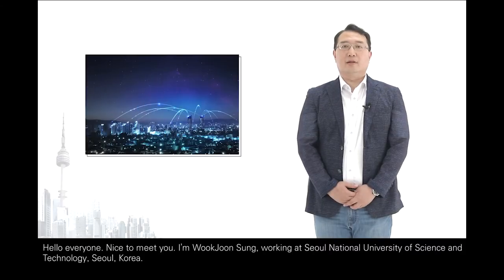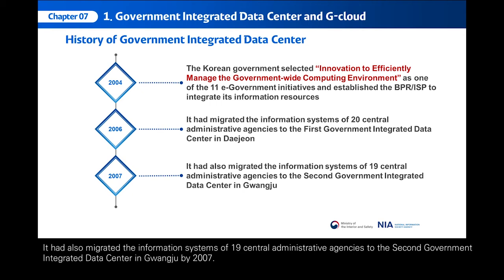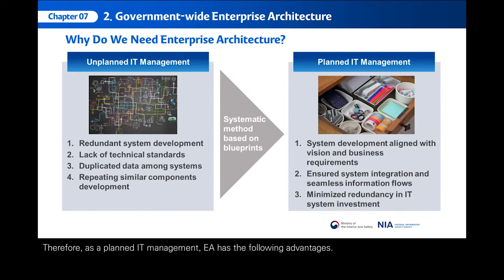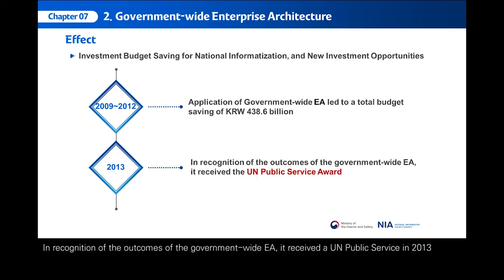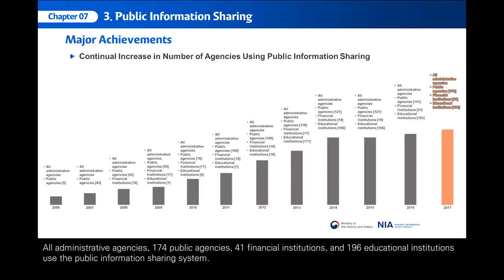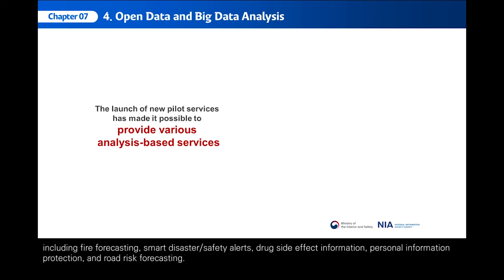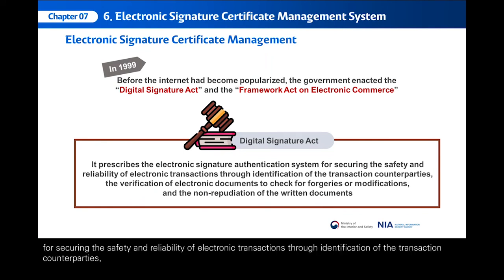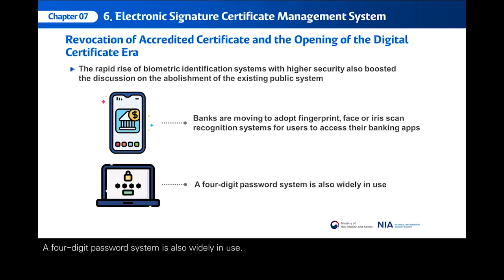07 Information resources management